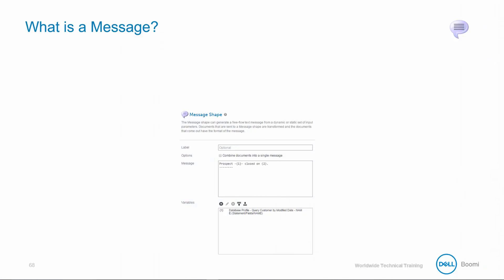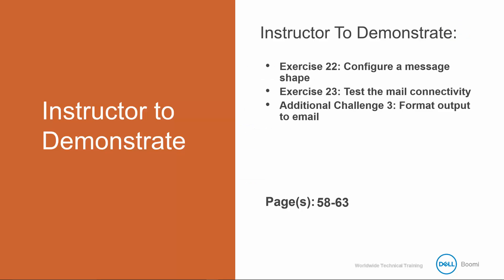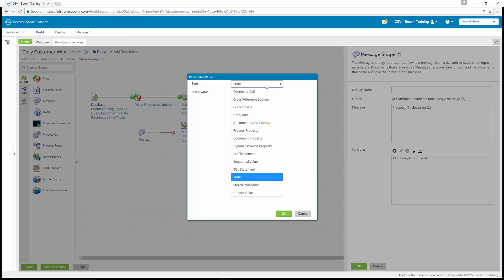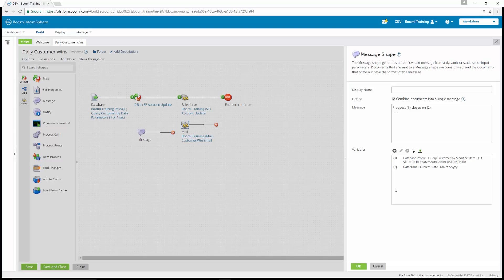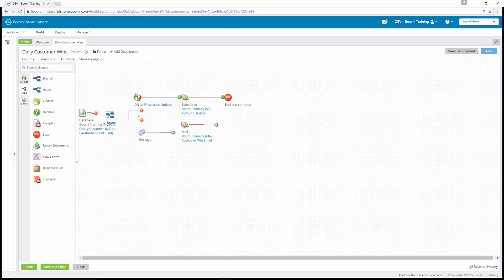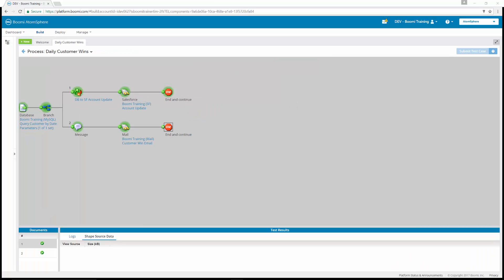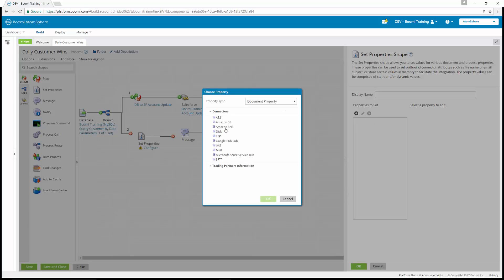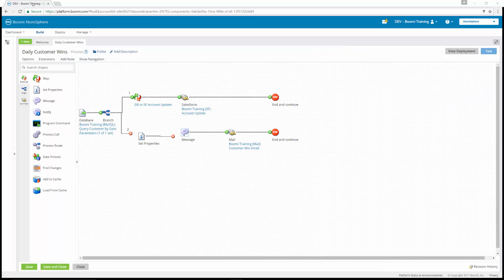Boomi Training Lecture #13 Associate developer - Message Shape